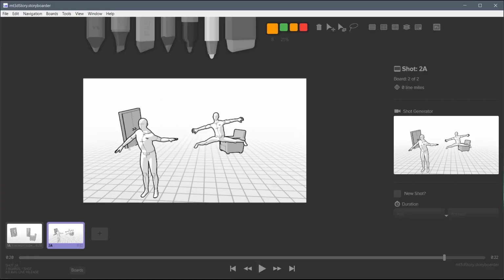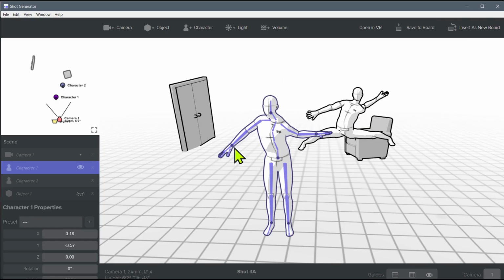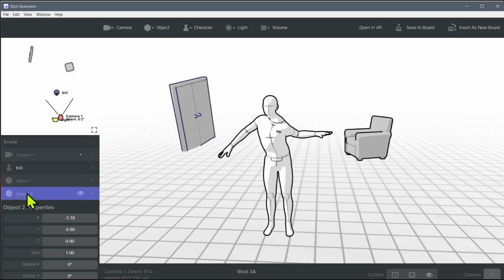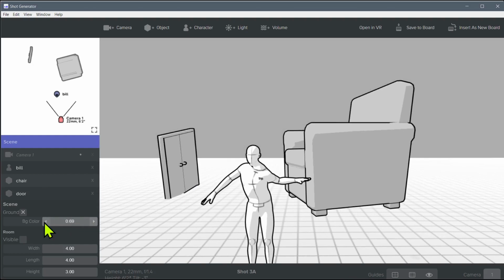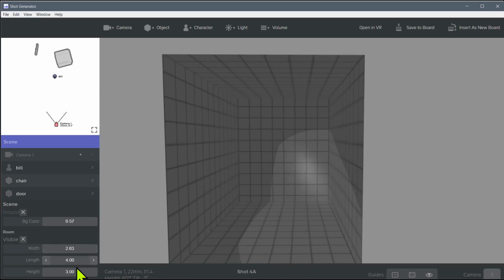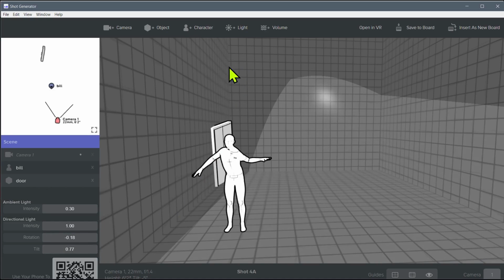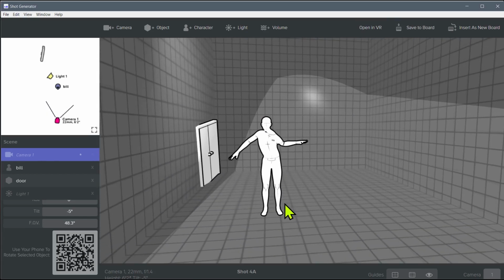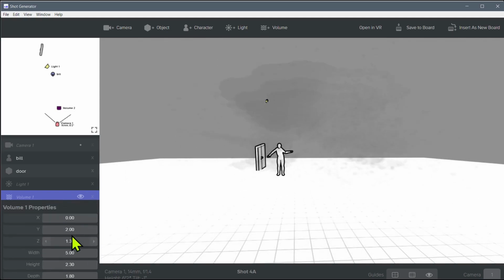Storyboarder Lesson 7 | Modify 3D Scene & Environment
Storyboarder is a free, professional, and easy to use storyboard creation program that runs on Windows, Linux, and Mac. It can be used to create storyboards for movies, plays, cartoons, 2D & 3D animations, childrens books, comic books, and much more.